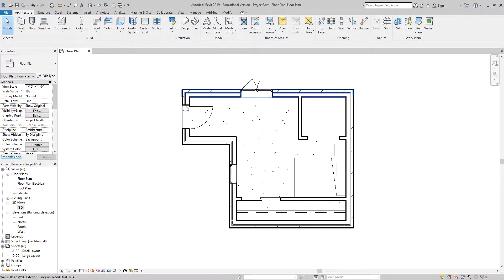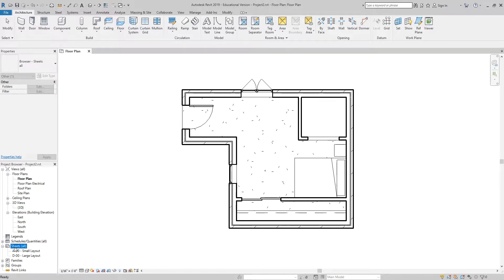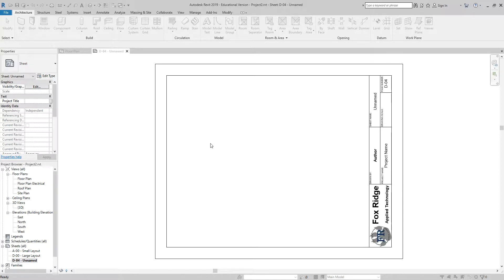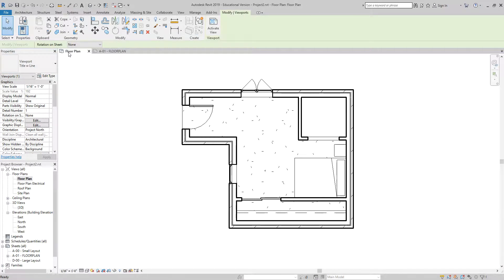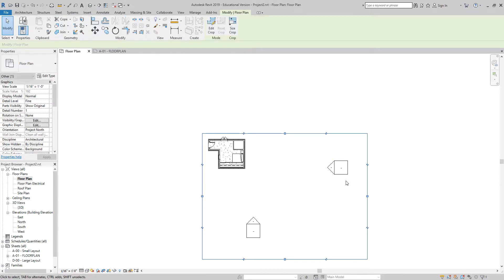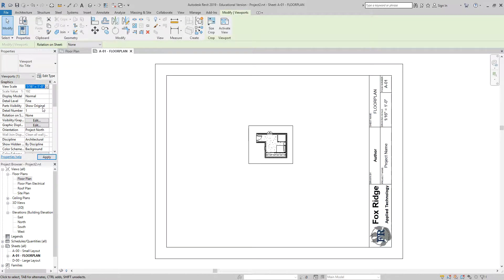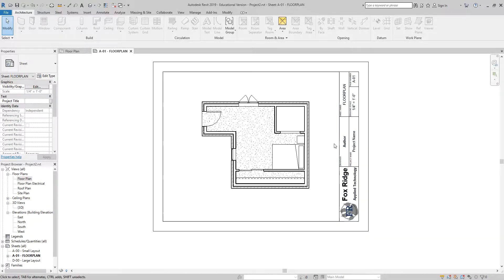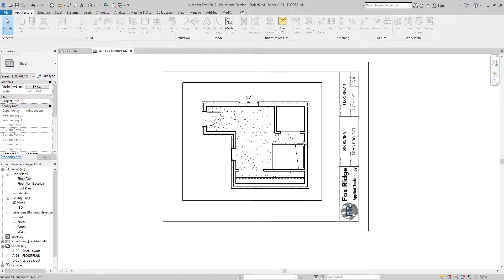Revit- Create a Sheet